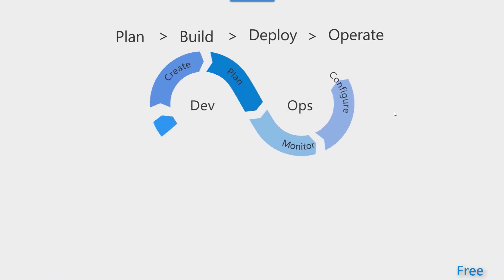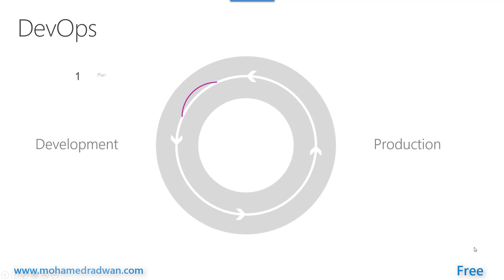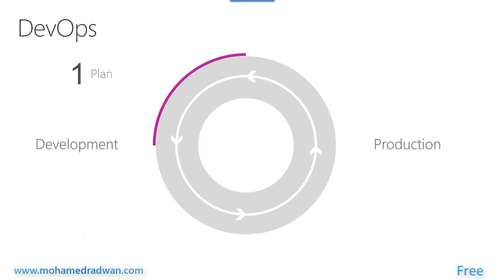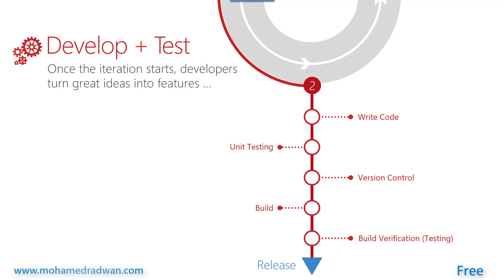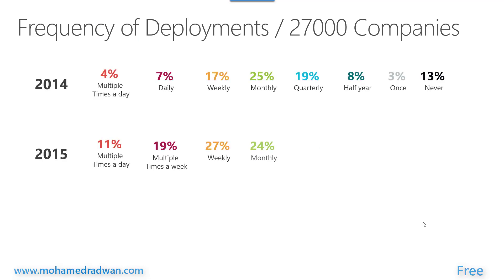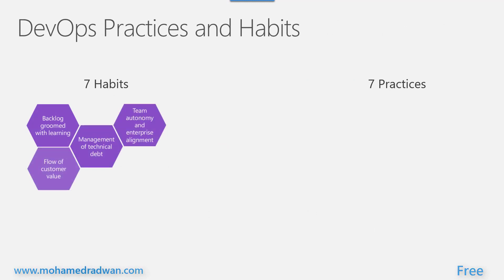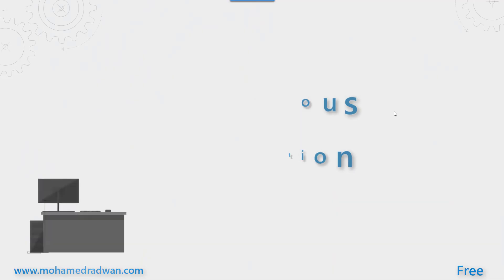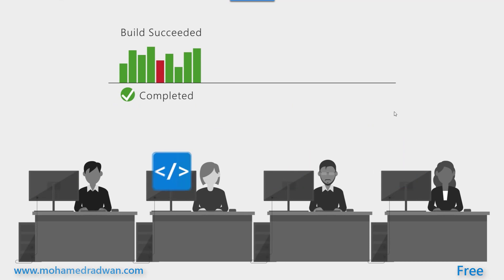What is DevOps | Learn DevOps with CI CD | DevOps continuous integration & delivery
This video will focus on what is DevOps | Learn DevOps with CI CD | DevOps continuous integration & delivery
Do you want to learn DevOps?
How to implement DevOps Transformation in your organization?
DevOps it’s not only CI/CD, Infrastructure as code or Containerization. DevOps is a full end-to-end tractability across all organization with high visibility, transparency and detailed evident transactions which are automated and can be easily verified instead of relying on people and process.

You can find more information about DevOps in the following post: DevOps: The Three Stage Conversation - People, Process, Products which describes the basic principles of DevOps. This post will be especially helpful to those for whom DevOps is still a new concept. If you prefer a deeper view on this topic, have a look at the following guide: quick guide about Basic Principles of DevOps, which presents an overview of DevOps process and practices, describing “the big picture”, while still maintaining the high level of detail, have a look on the following post: